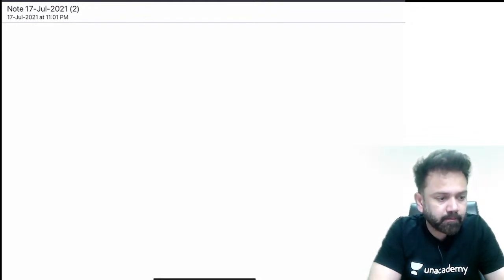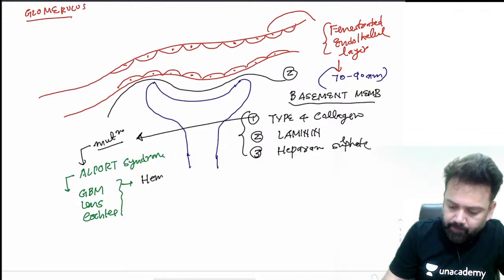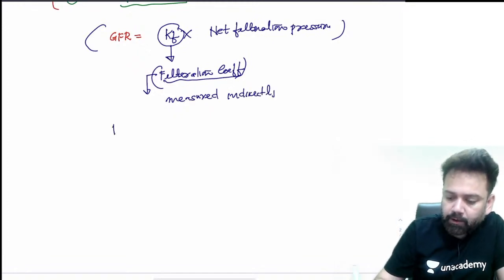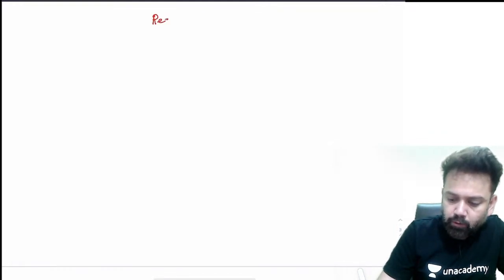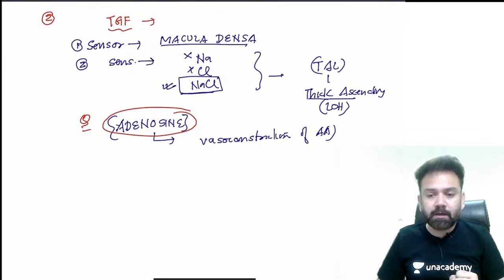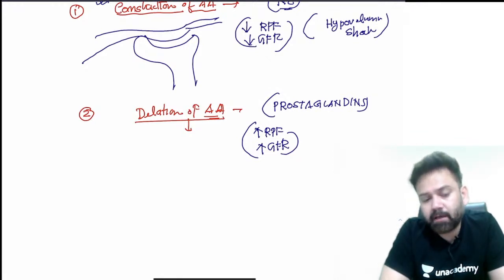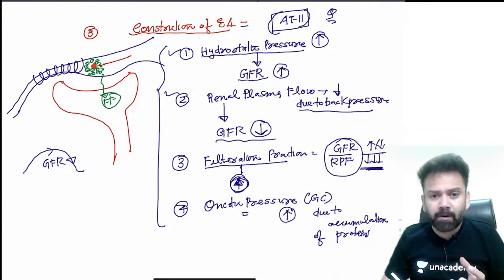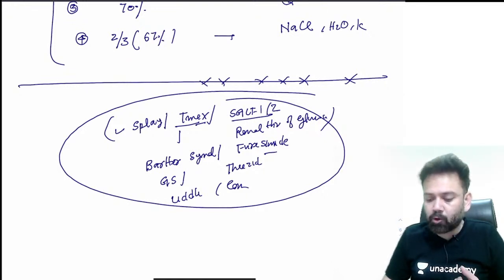Kidney Physiology | NEET PG 2021 | Dr Naveen Porwal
Watch Dr Naveen Porwal discussing kidney physiology one of the must know topic for your upcoming neet pg as well as INI-CET Exam

To take Unacademy's weekly scholarship test and win attractive prizes, enrol NOW

Dr. Naveen Porwal completed his MBBS, MD. (King George Medical College). He has 12 years of teaching experience in Medical Physiology and Medicine in various institutions globally. He has been teaching from 1999, initially teaching physics, chemistry, biology during his MBBS days to NEET UG students and after doing MD taught Physiology in almost all parts of India in various PG coaching centre and abroad colleges.

1. Unlimited access to Live and Recorded Classes
2. Learn from India’s Top Educators for medical
3. Access to dedicated DOUBT Sessions
4. Real-time interaction with best-in-class teachers
5. QBank with 25,000+ practice questions
6. Freedom to study on the device of your choice
7. Highly competitive Live Tests and Quizzes
8. Get Printed Notes with 12-month and above subscriptions (dispatch starts soon)